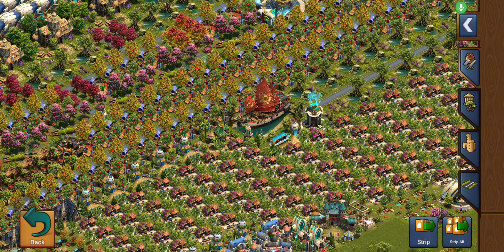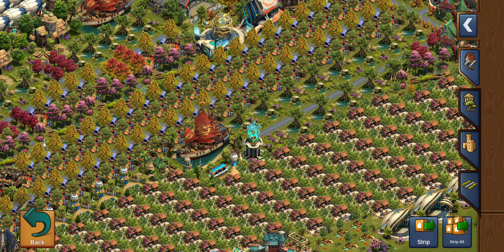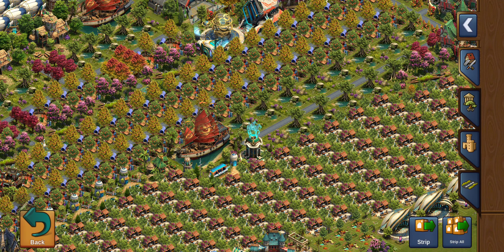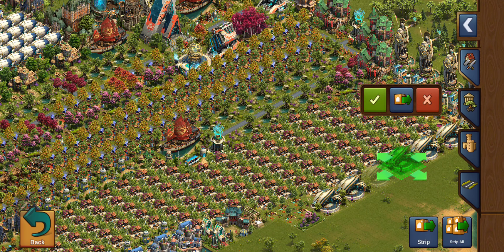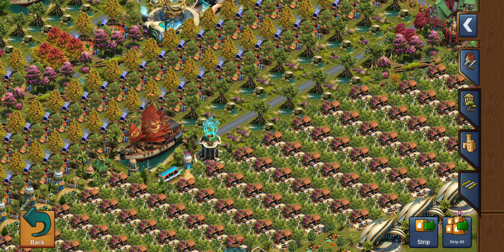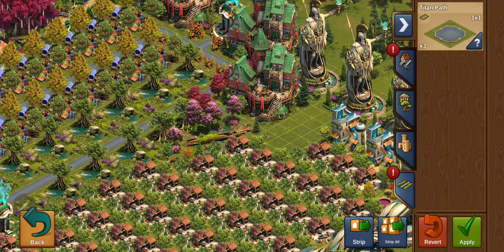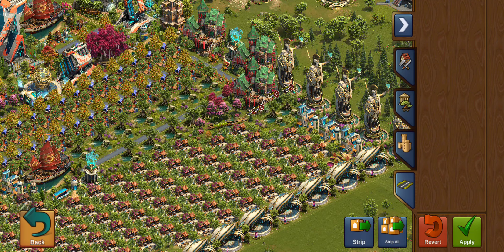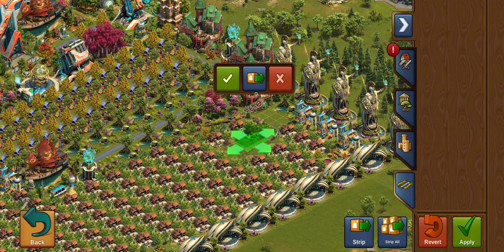small city adjustments pt. 1